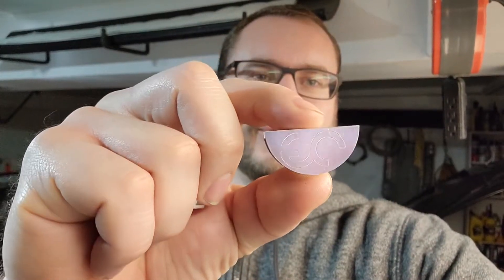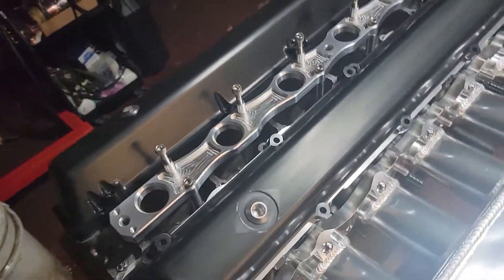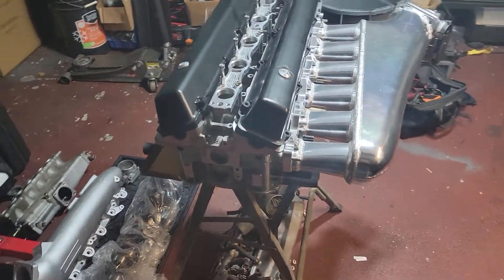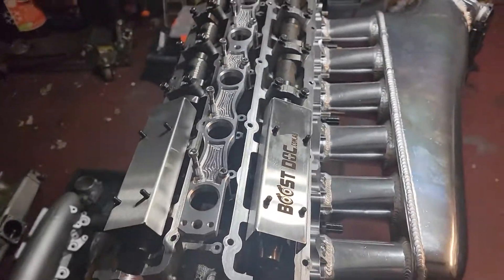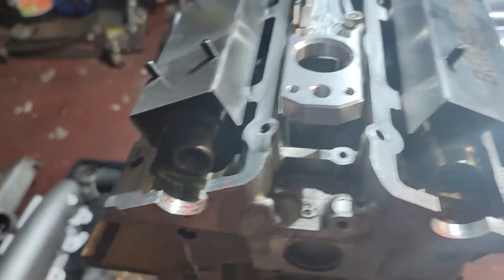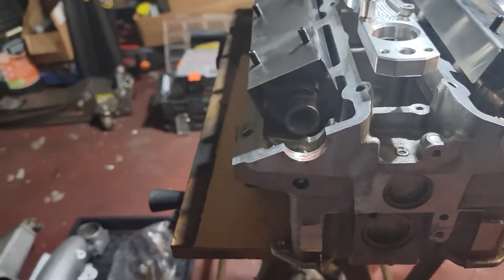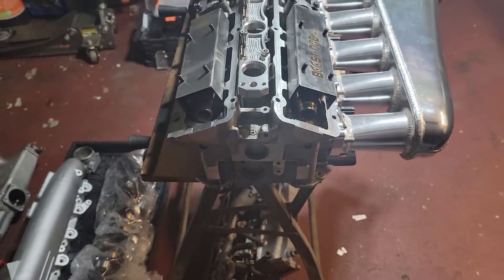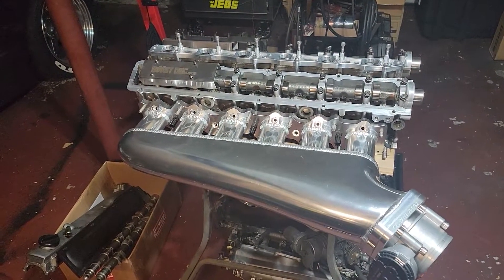Installing the Outsider Garage RB Billet Half Moon Seals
In this video, I explain the benefits of billet half moons and how to install them in a RB head.